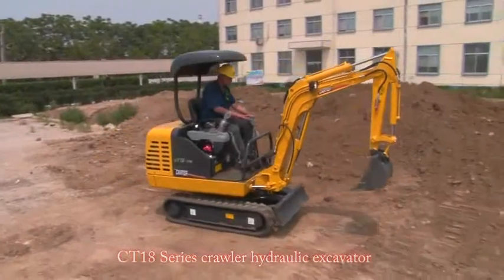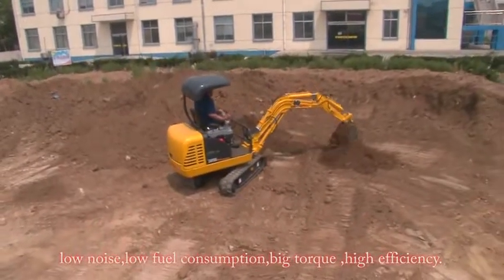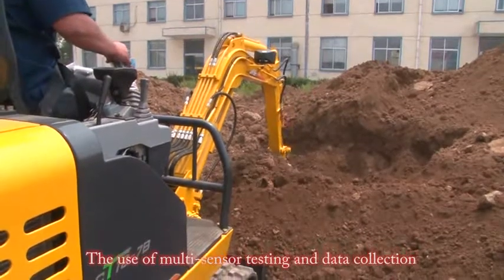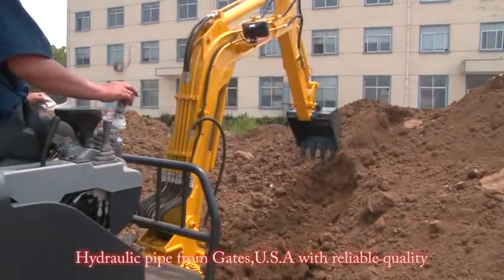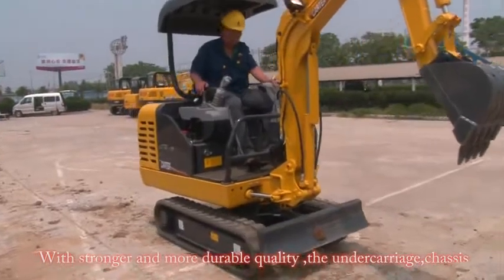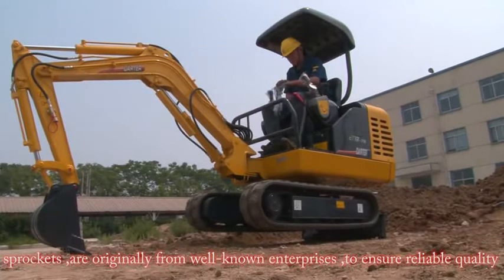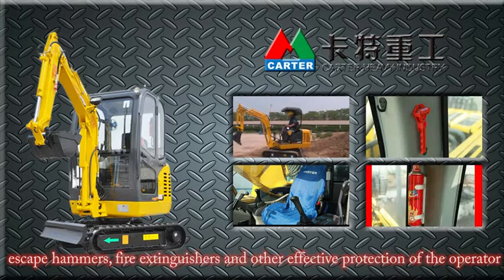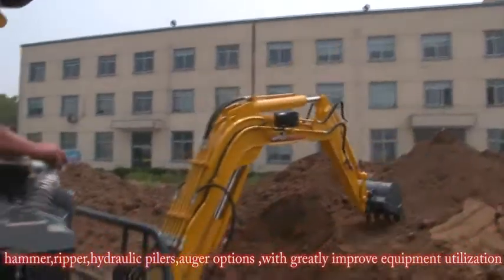MAXIMUM M-CT18-7B Bagger 1,8T 16KW mit Yanmar Motor 2